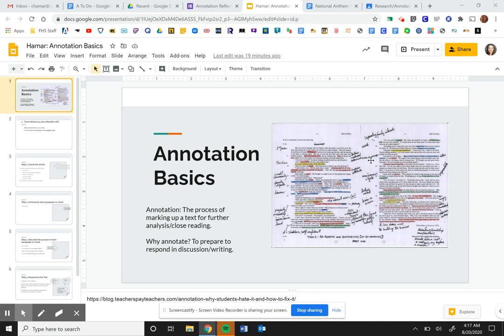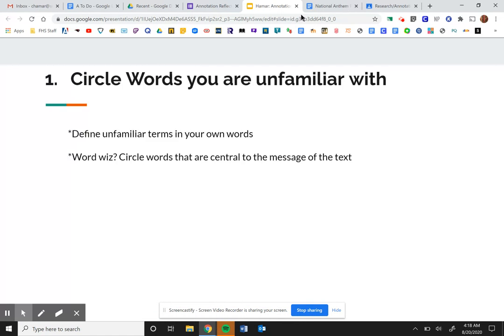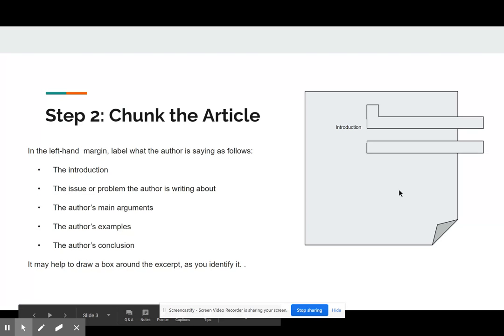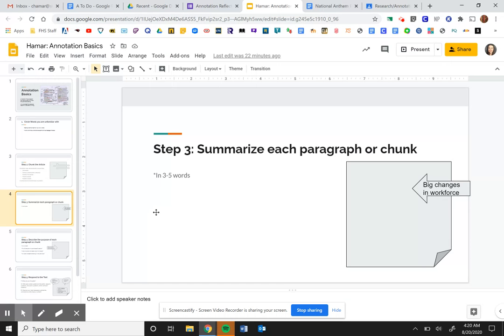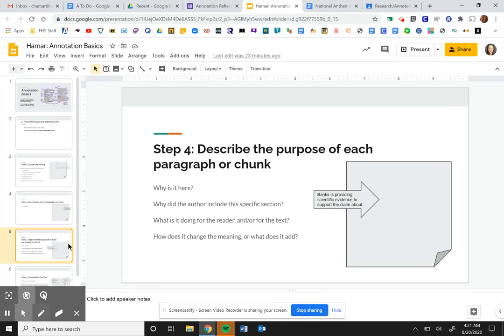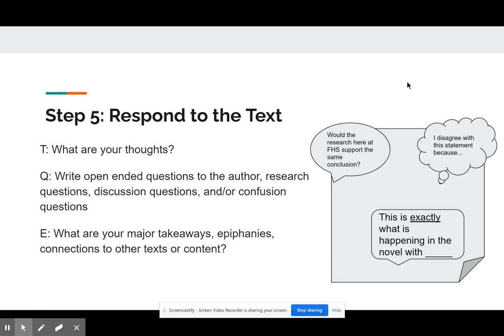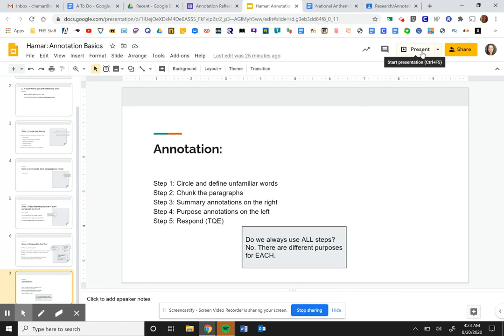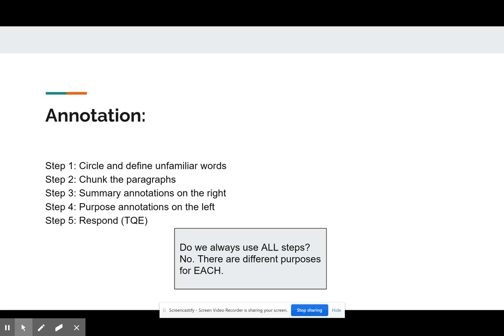Summary and Purpose Annotations